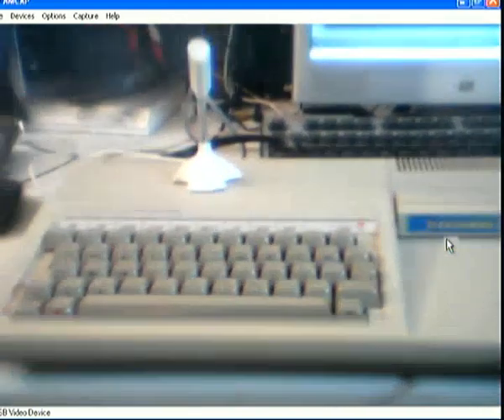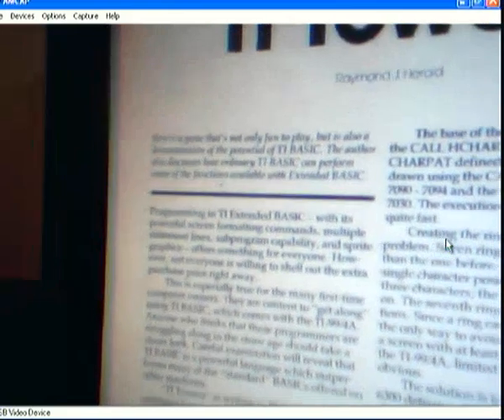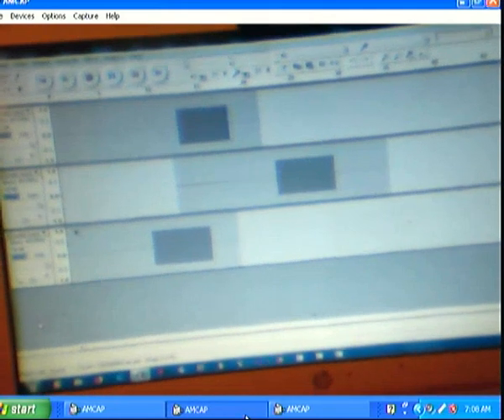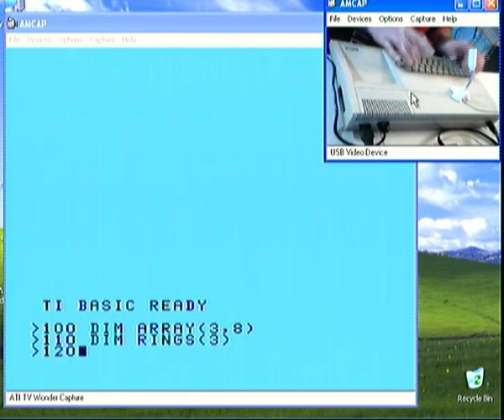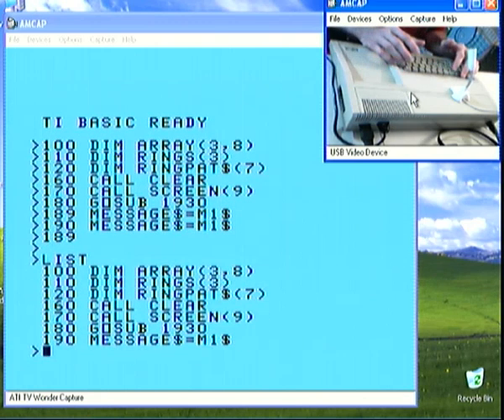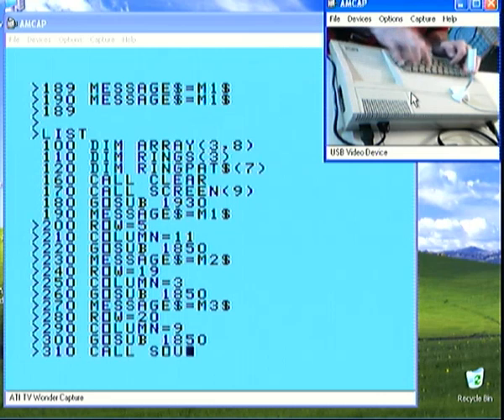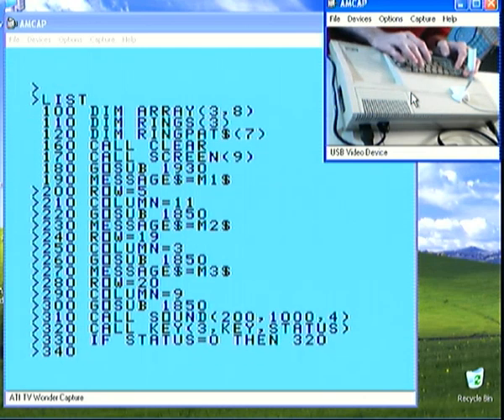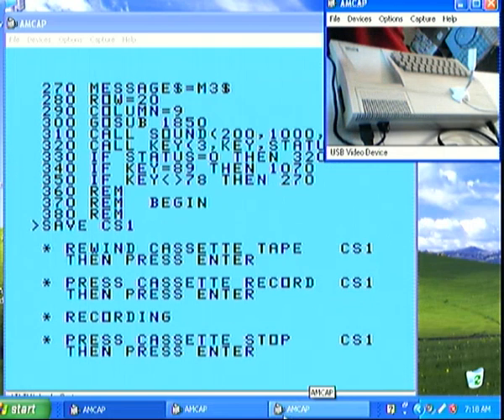PART 1 - Programming the Texas Instruments TI-99/4A Computer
From COMPUTE! Issue #40 September 1983 - TI TOWERS game